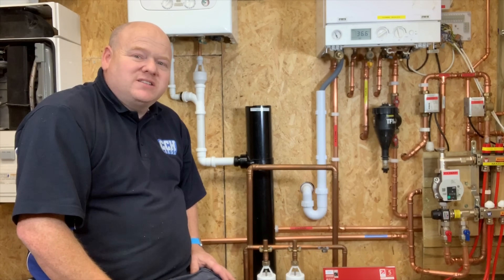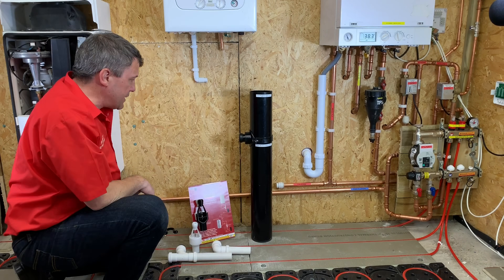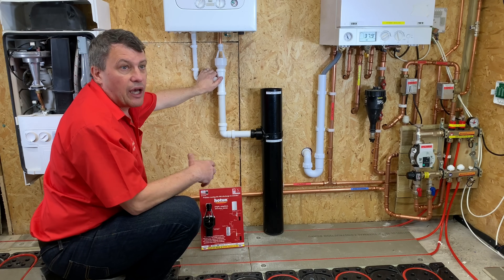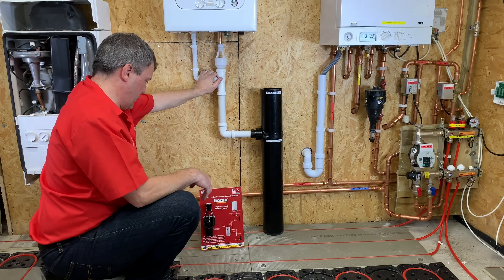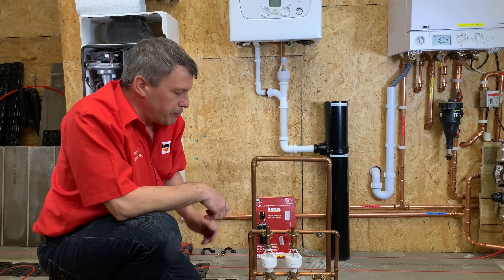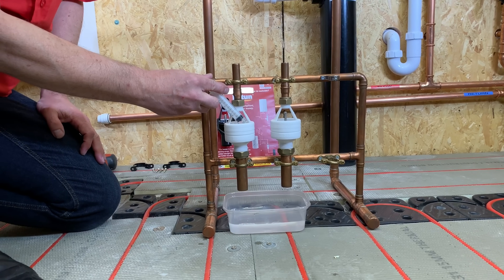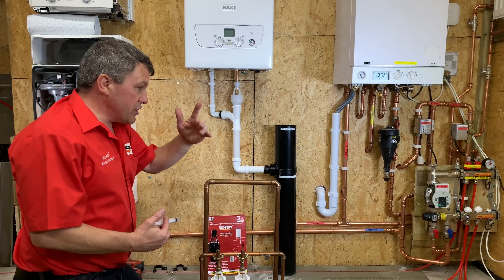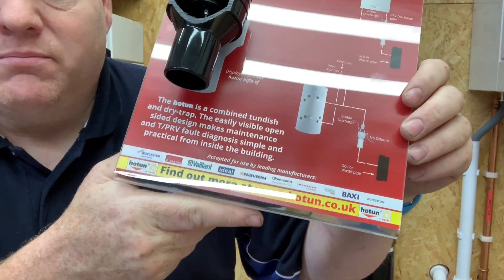How To Install a Hotun Tundish Central Heating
HOT UN Dry tundish installation. I've got Russell, the inventor of the Hotun from the company RA Tech. He's come to do a demonstration of their products.

This is a dried tundish, and you could use this if you're going to instal a new combi boiler into like an airing cupboard, or if you want to get the PRV out but this can make it easier because you might have the drain there already. But it's not as easy to get the pressure relief valve, so this might be a product that you could use for that.

But what I'll do is I'll pass you over to Russell and he will show you how to instal it and also how it works and how to test it. So, I'll pass you over to Russell now.

Hi. My name is Russell Armstrong, and I'm here today at this test setup facility to show you the installation sequence of fitting a Hotun highflow in this instance to a standard boiler with pressure relief and condensates.

The pressure relief valve, the cone off, take your Hotun highflow. In this instance, it's the Speedfit version. Simply push that into place.

On the condensate, what we use is a 32 to 22 rubber reducer. Simply push that into your T fitting, that, push it up to there. And, connect your condensate. Then, attach your waist fitting to the sore pipe, obviously, your strap boss has already been cut and put on and sealed there. Then, all you do is simply, is just to, connect together, like that, and we're done.

What is the reason, why would you need this, Russell?

Well, for instance if you've got three scenarios the best to explain, one would be a standard vented cylinder in an airing cupboard. Where you would take the venting cylinder out and you might want to replace it with a Combi. With a Combi going in, what would now be the middle of the house. Your biggest problem is getting the pressure relief valve. So, if you got your airing cupboard, you then might have a short length of corridor to get your pressure relief out, outside. And you might have to take your car pit, floor boards, notch your timbers, cut your hole through the wall, and then push your pressure relief valve to outside.

Whereas in most un-vented, sorry, in most airing cupboards, there's a, generally a bathroom right behind it. And you would probably already rooted, you condensate to the bathroom. So, what you can now do is you can combine the pressure relief valve with the condensate and run the same pipe underneath the bath, to the bath waste. Or, if you've got a soil stack within the same facility, you can run directly to soil stack, cutting in the stub waste.

But why wouldn't I just use the normal tundish?

Well, once you cut into your waste pipe, obviously the waste pipe or the soil pipe has got foul gases and odours and things. Which with the standard tundish, that would allow the gases to come out of the tundish. With the Hotun, we've got a patent valve, that's got a rubber diaphragm in the bottom, a rubber seal. That, remains closed with the spring pressure when it's not in abrasion. But still allows small amounts of water to pass through if the pressure relief valve discharges at a low volume.

If we've got higher volume, I've shown this on other videos, the water's allowed to pass out quite freely. With this particular model it can go up to 25 litres a minute. Generally, on a boiler the pressure relief valve will only just, it will, what we call blip, it would just release a little bit of water, pressure dissipates and that's it.

So, what you do is get a small amount, maybe, not even a half a cup of water passing through there. So that then allows that water to go through so, if I could show you a trigger point test. I can show you how that works.

So, part of the test I ask the installer to do, is a full flow discharge from the boiler pressure relief. That one's relatively easy, you can just open up the pressure relief valve, to establish the flow to make sure it passes into drain correctly.

And the other one is what we call a trigger point test, or a trickle test. Now that's to make sure that the valve opens when we've set it or it will open by design. That should be between 5 and 30 millilitres of water. So, 30 millilitres of water is about half way up the arms. So, if we fill our syringe, and of course on site you'd probably use a lipped jug or something, so if we fill up the syringe. What we do is we introduce a small amount of water into the side of the tundish and after certain minutes time that will pass through.

Likewise, on this one, the second product. So we introduce the water.

I know that most manufactures now, say that you can use it. So if you have a look on there, you got; Worcester, Ariston, Vaillant, Ideal, Navien, Glow Worm, Intergas. So, yeah, this might be good product for you.